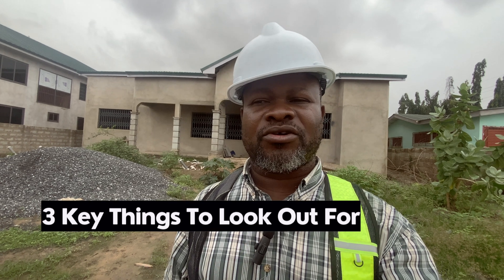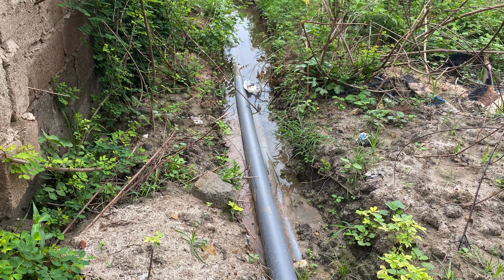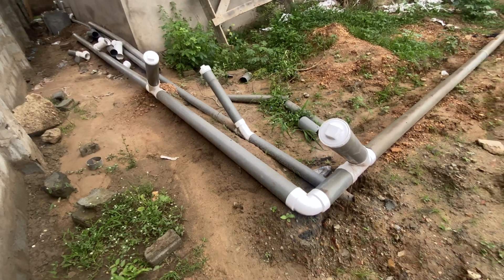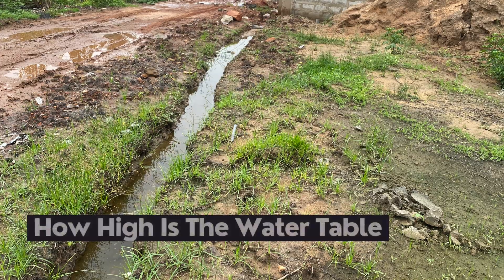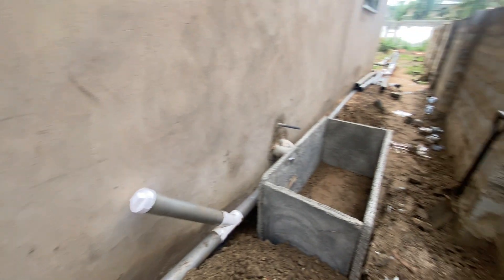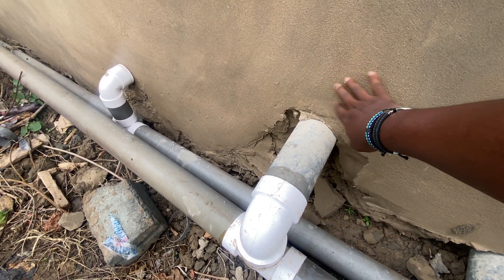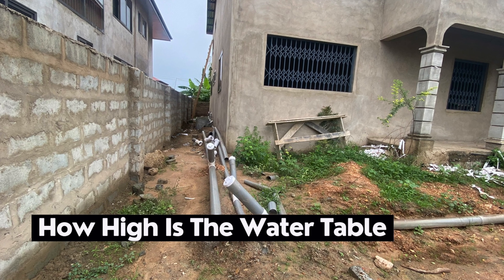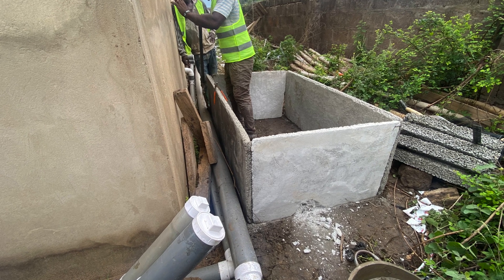Constructing a Biodigester in a WATERLOGGED AREA - Key Tips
Constructing a biodigester in a waterlogged area?
Consider these three (3) key tips and steps to getting good results.